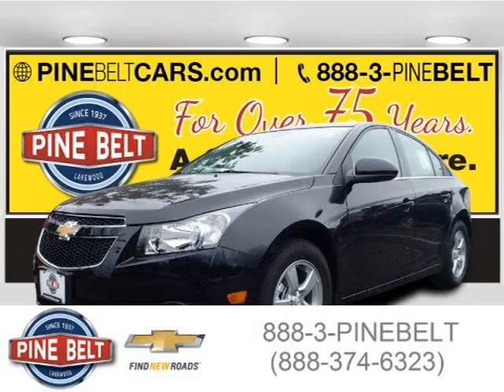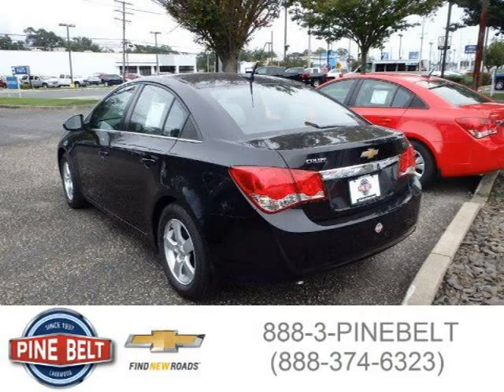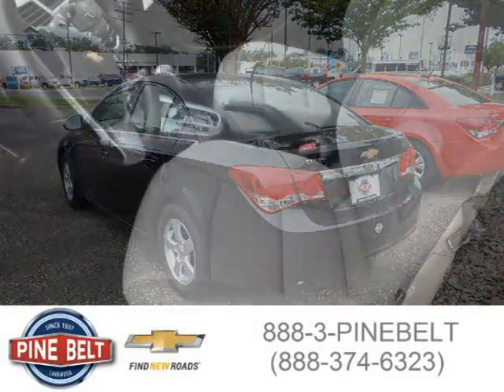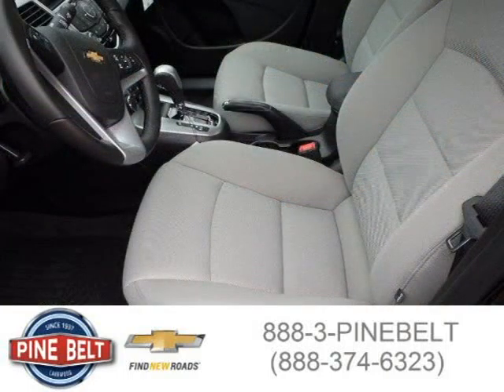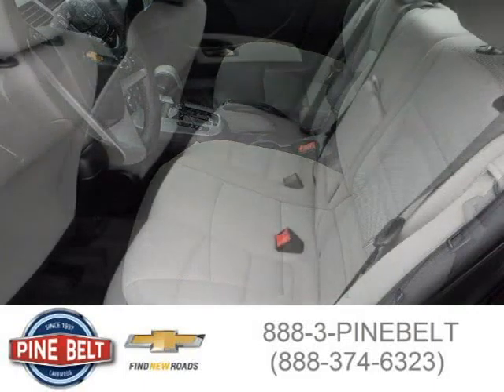2014 Chevrolet Cruze Lakewood NJ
Price: $ 22,253
Mileage: 3
Trim:
Body Style:
Ext. Color: Black Granite Metallic
Int. Color: Medium Titanium
Engine: 1.4L I4 16V MPFI DOHC Turbo
Drive Type: Front-Wheel Drive
Fuel Type:
Doors: 4
Stock No.: 3539N
VIN: 1G1PC5SB0E7473941